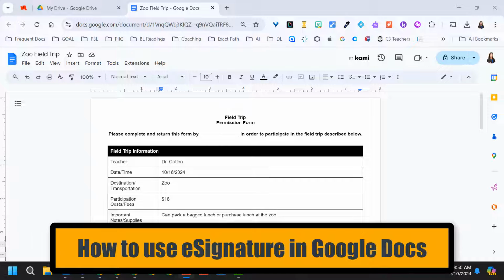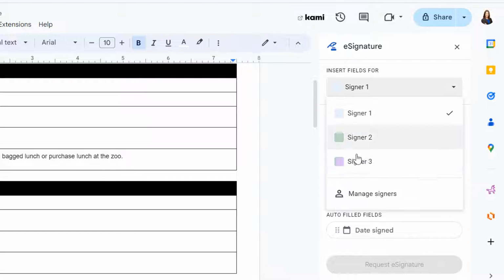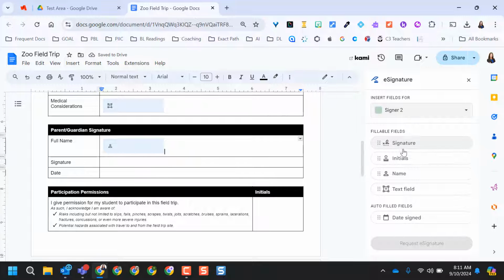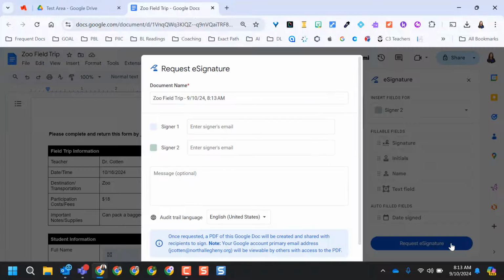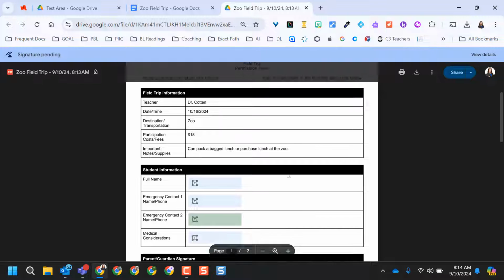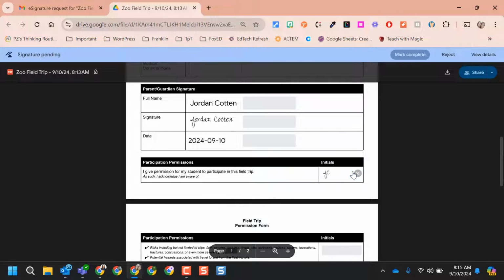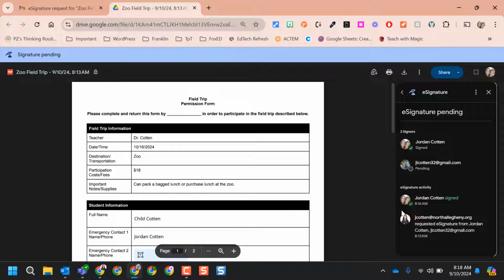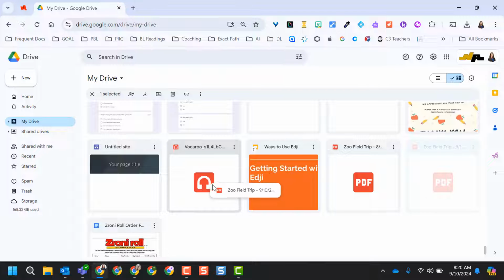How to use Google Docs eSignature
Learn how to use the newest feature in Google Docs: eSignature. This is a great option for those who need to ask for signatures but don't want the hefty cost of a 3rd party tool.